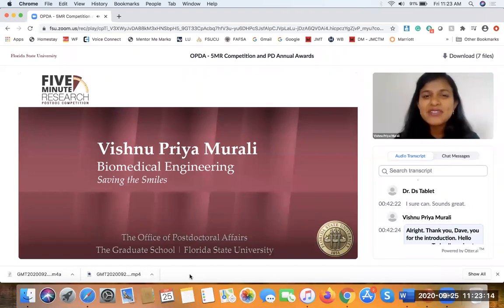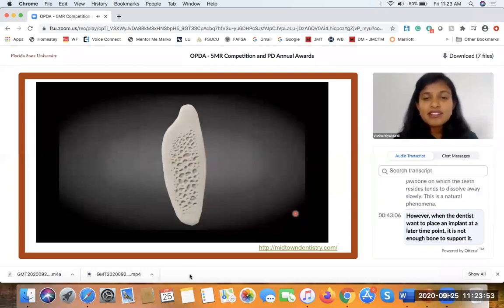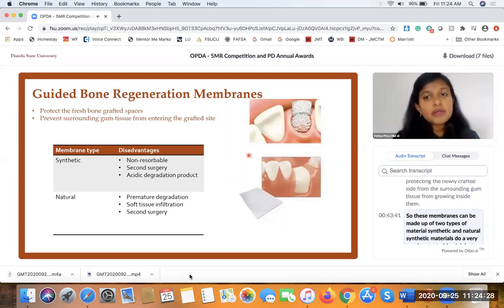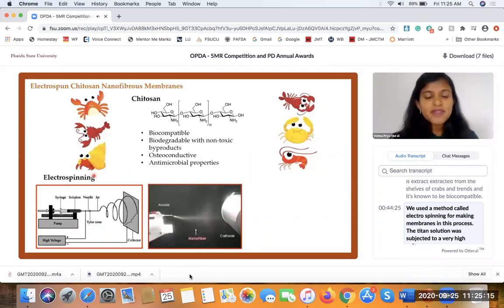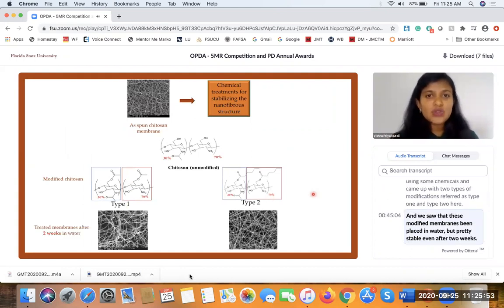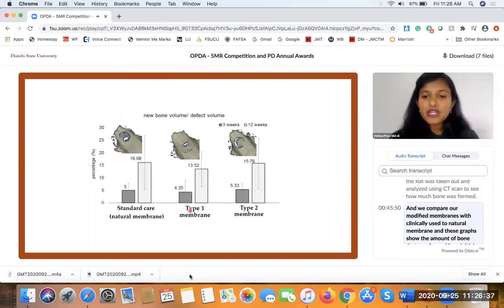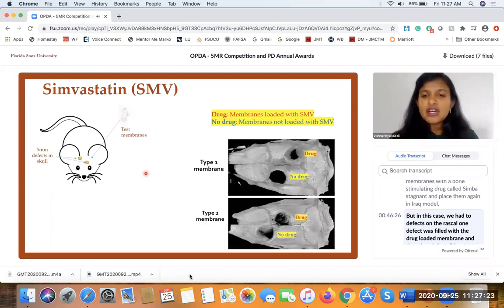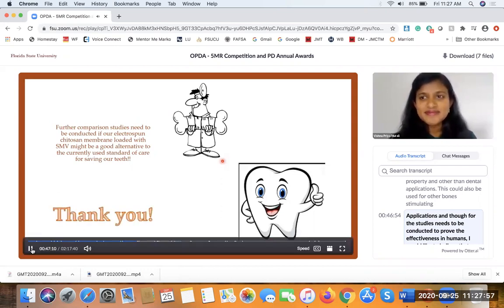5 Minute Research (5MR) Competition- Vishnu Priya Murali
Every fall semester, Florida State University participates in the recognition of postdoctoral scholars in conjunction with the National Postdoctoral Association's celebration of Postdoctoral Appreciation Week the third week in September. A highlight of the week is the 5 Minute Research (5MR) Competition where postdoctoral scholars communicate their postdoctoral research in any style of their choosing.

Vishnu Priya Murali is a postdoctoral scholar in the Department of Biomedical Sciences. Her presentation is titled Saving the Smiles.